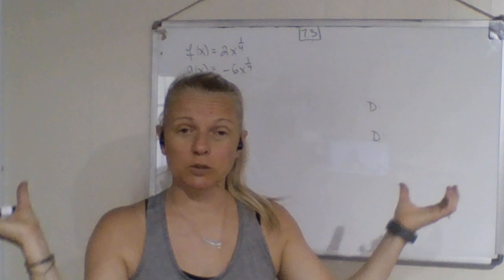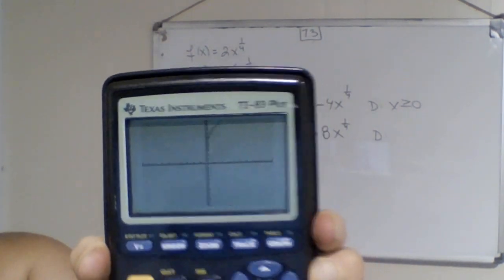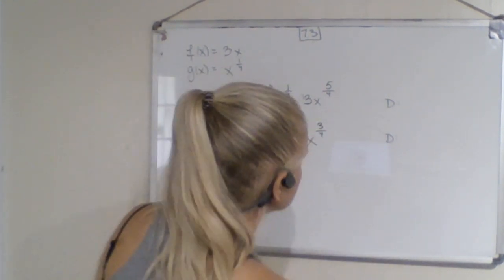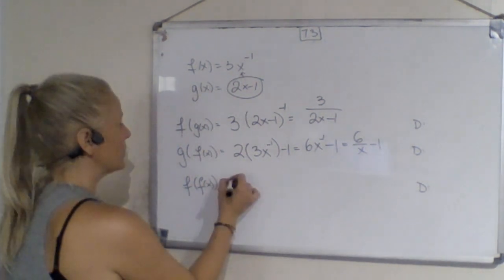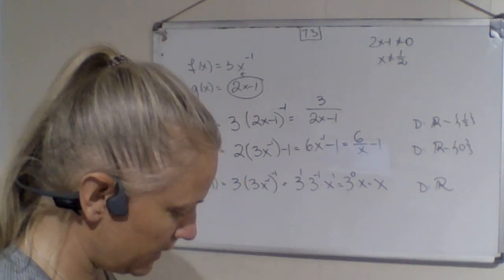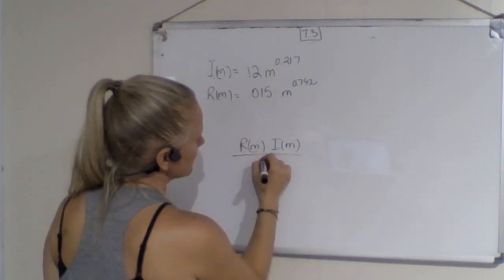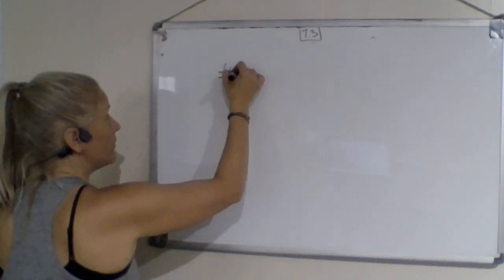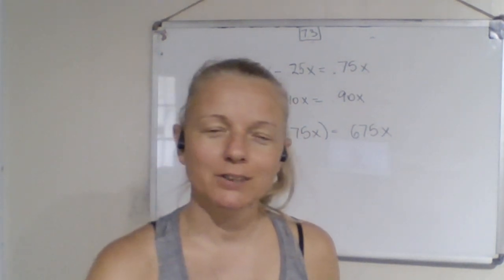Algebra 2 - 7.3